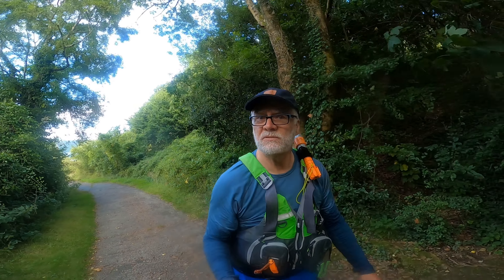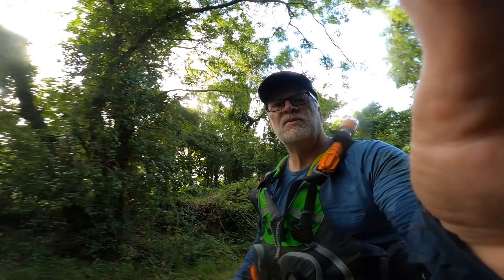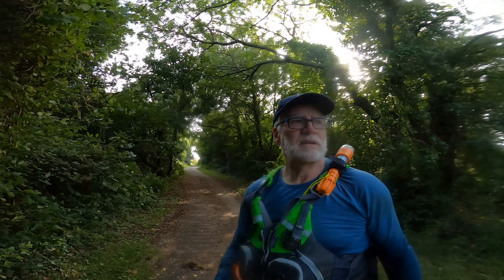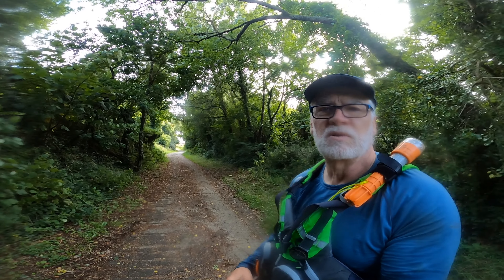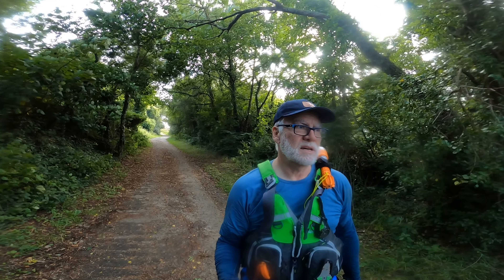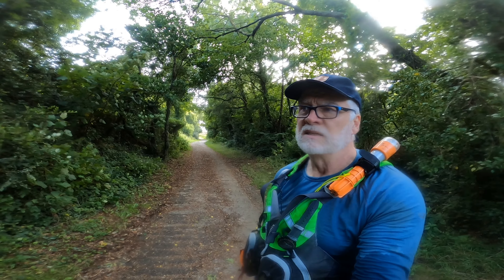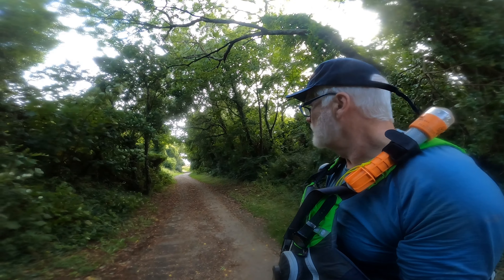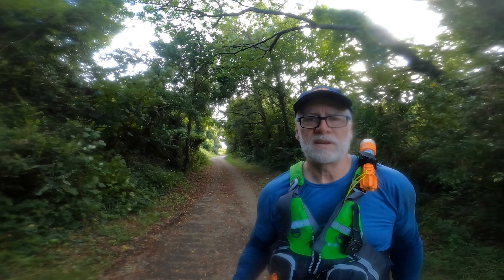D Day Landing - Turnaware Point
A paddle and walk around of Turnaware Point - embarkation point for the 29th US infantry June 1944